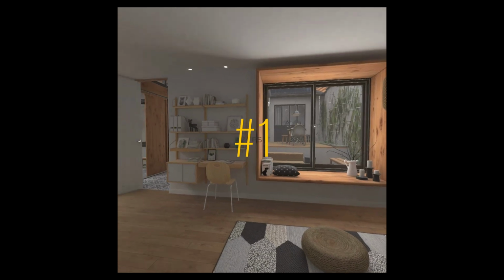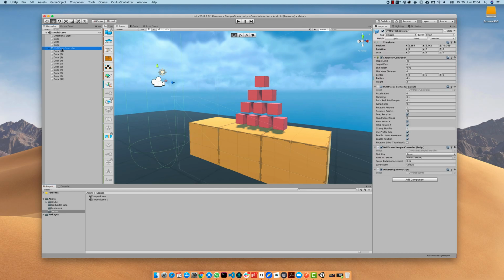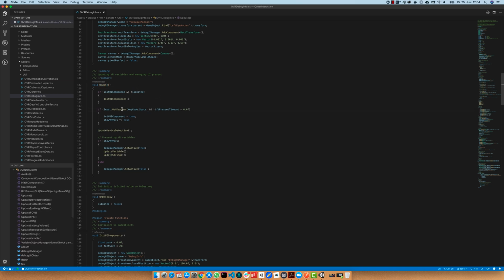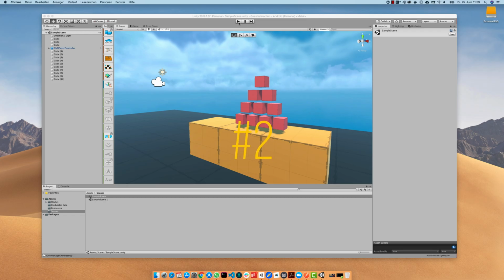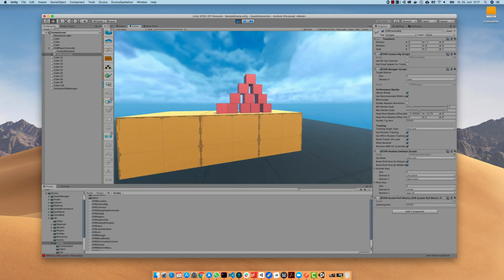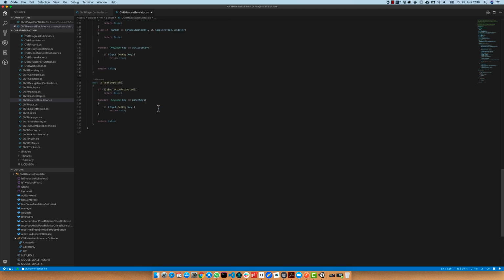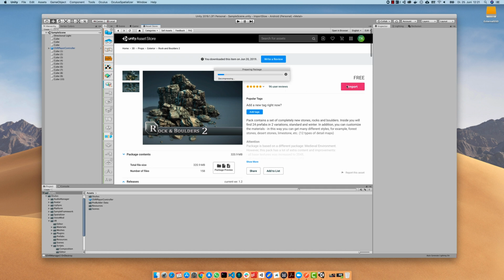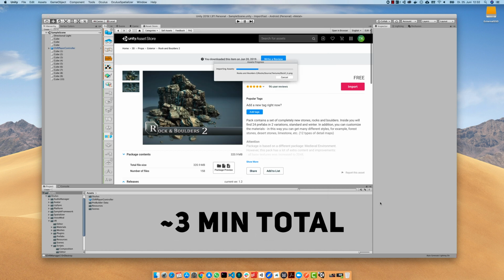3 QUICK TIPS for Oculus Quest development in Unity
3 QUICK TIPS for Oculus Quest development in Unity to enhance and simplify your development workflow.